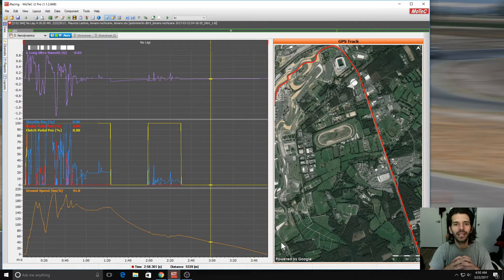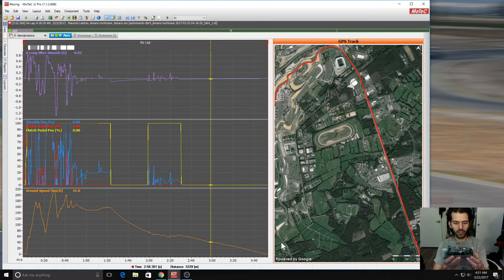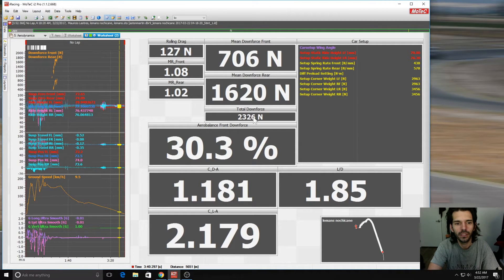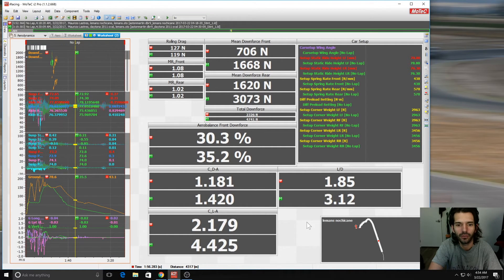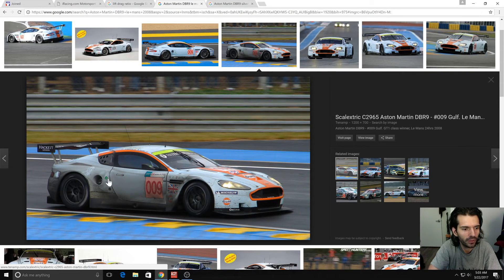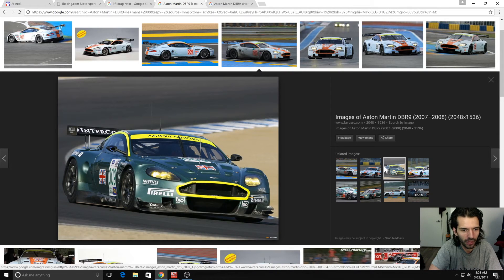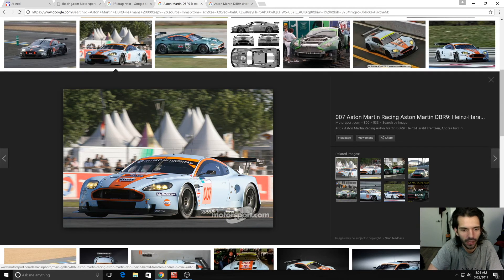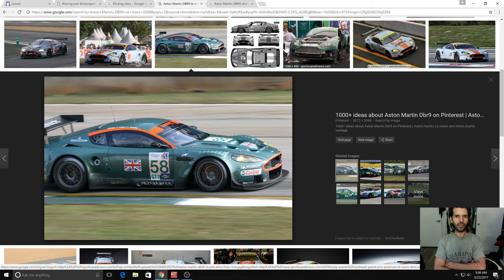iRacing Motec Analysis: Le Mans vs. Regular Aero Package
Today we use the maths created earlier in the week to investigate the differences between the regular downforce package of the Aston Martin DBR9 and the low downforce trim used at Le Mans.